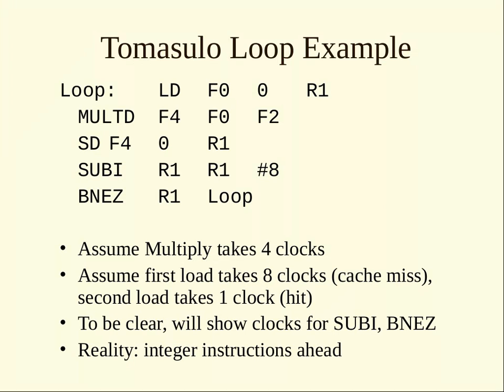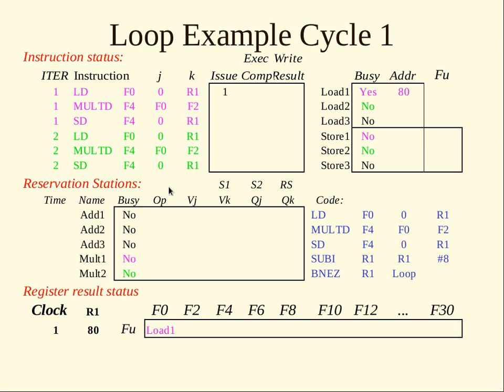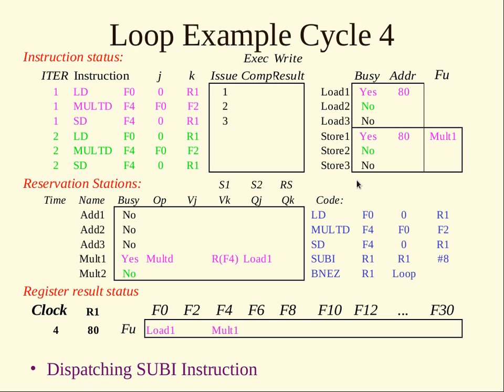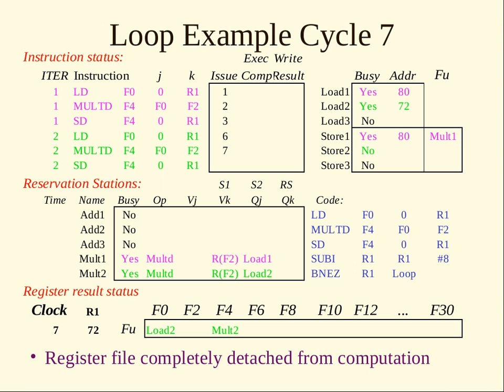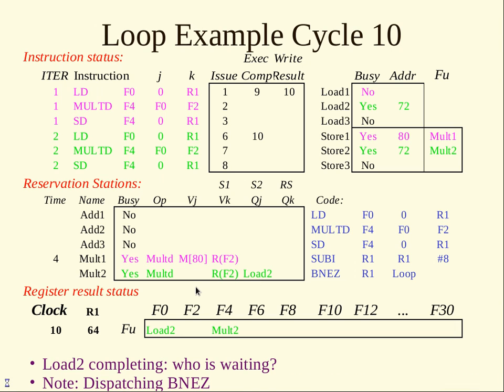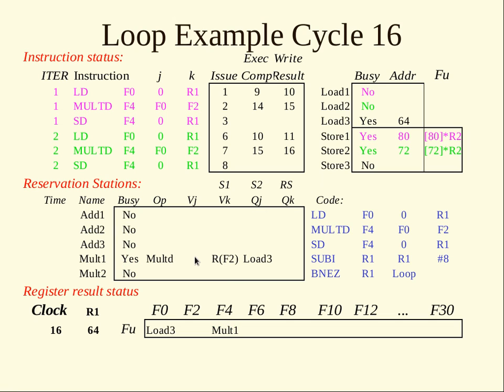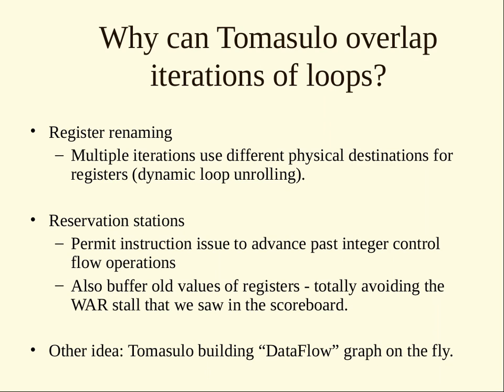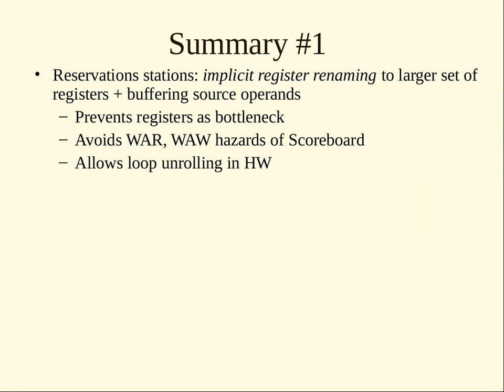csci 560 spring 2018 day04 03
Tomasulo example